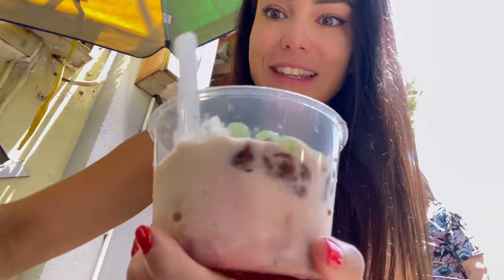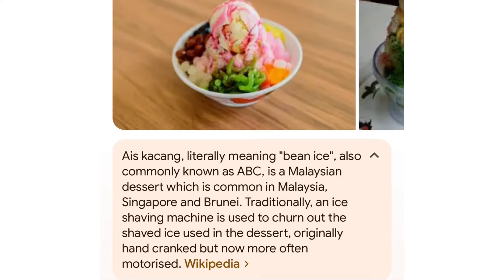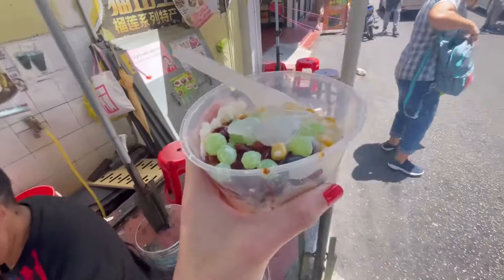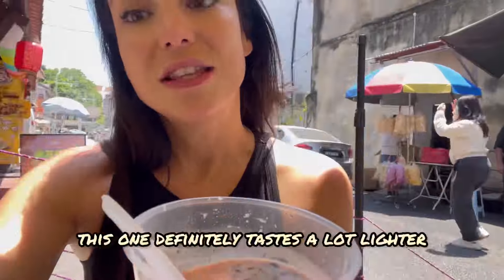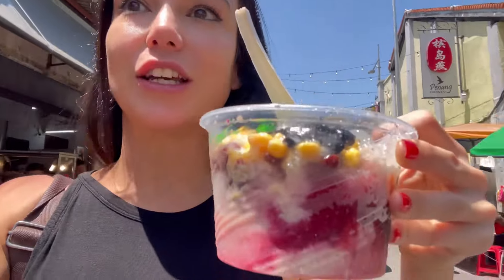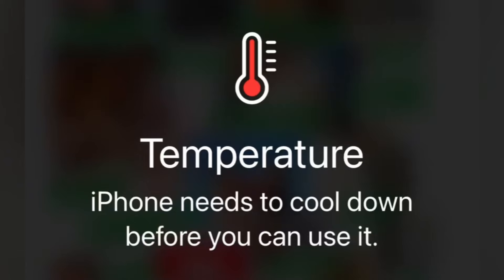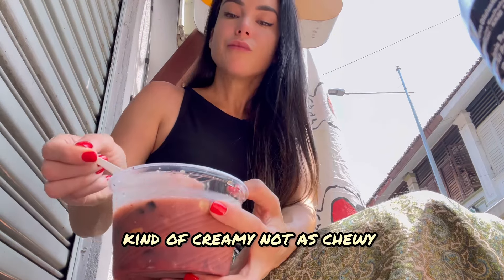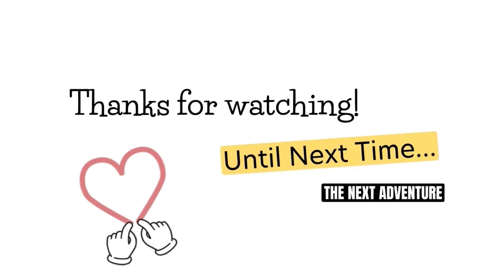Is this ICE KACANG worth the hype?!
Today in George Town in Penang, Malaysia I returned to the infamous competitive hawker stalls to see which one is better. Last time I tried and compared the Cendol and today have returned to do the same for the Ice Kacang or ABC Dessert.

Today I compare a tourist attraction, Michelin listed stall, Penang Road Famous Teochew Chendul, to the local favourite stall,  Penang Famous Nyonya Cendol ,to see which one is better!

Hi, I’m Melanie, aka ‘The Yellow Princess’. In my former life as a cupcake girl, I lived and breathed cucpakes and unicorns. Travel was far from being in the cards for me. I never would’ve thought that I would be able to live a nomadic lifestyle, yet here we are. Life is full of surprises and we just have to trust the process✨

💛TODAY’S ADVENTURE:
0:00 intro
1:05 What is ABC Dessert
1:50 Local Favourite (Nyonya)
2:55 Local taste test
4:24 Tourist host spot (michelin listed)
6:02 Michelin taste test
8:32 Verdict

✨CREDITS:
🎬 Editing by CutiePie Creative
💅🏼 Filters by CapCut